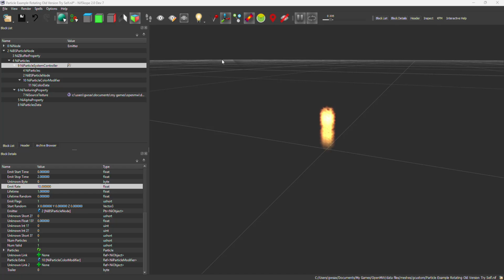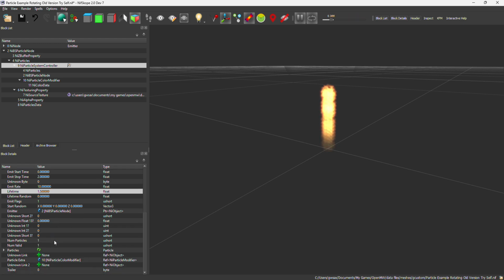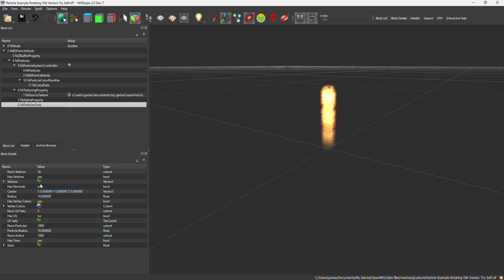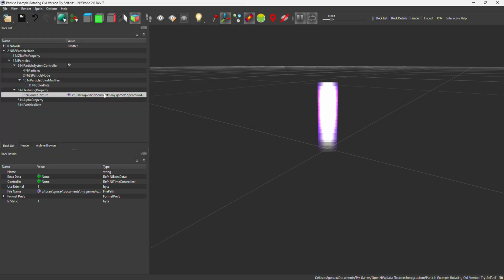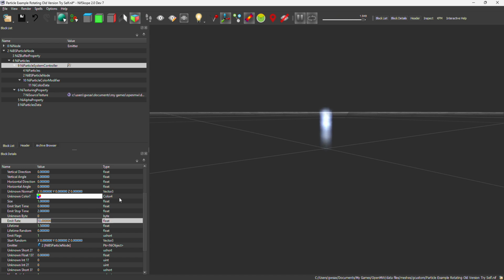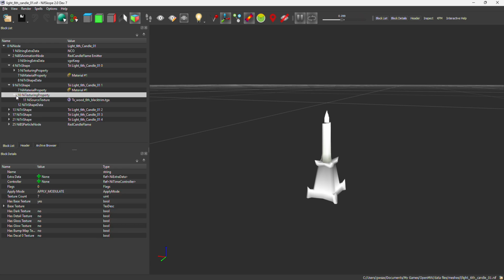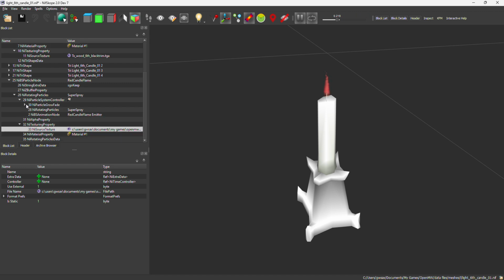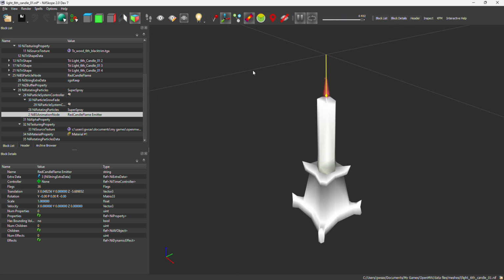Morrowind Modding #15 - Make Flames in NifSkope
I show how to use the particle color modifier and make new flames in NifSkope.